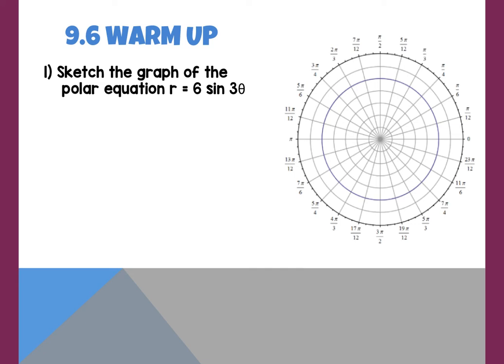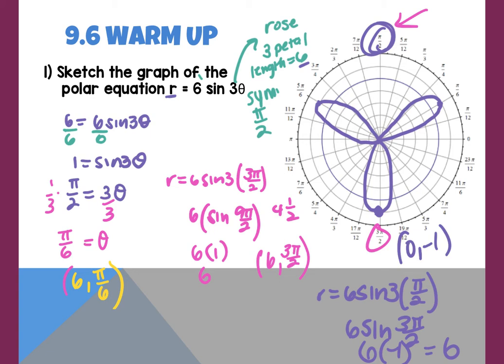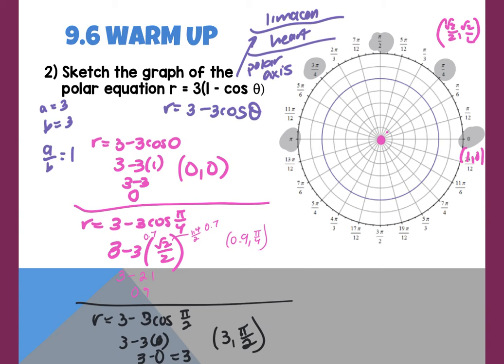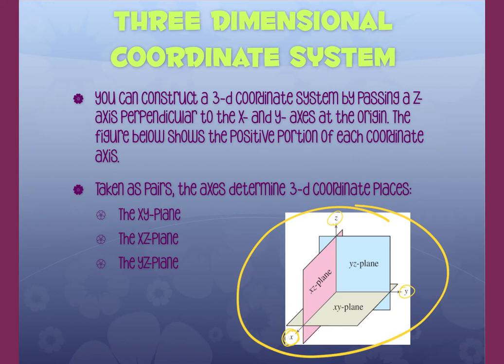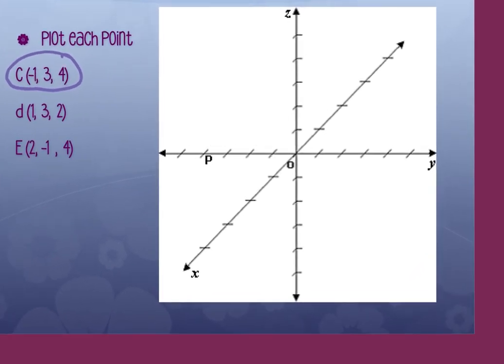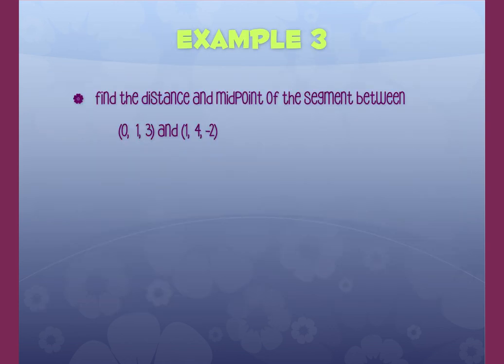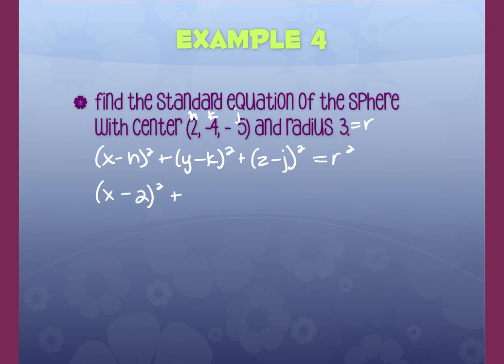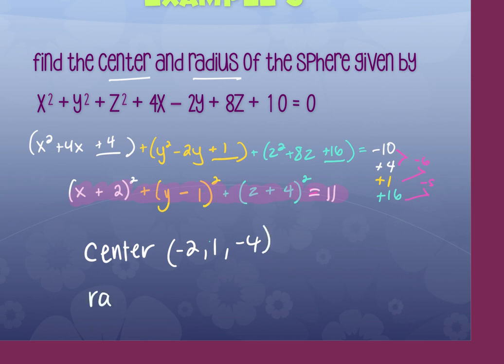4.28_10.1 3-D coordinate system